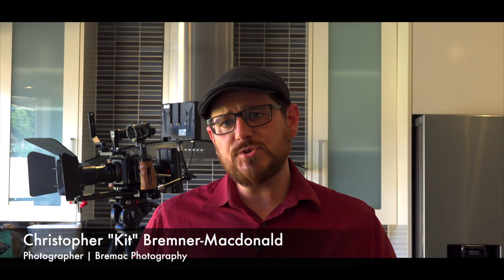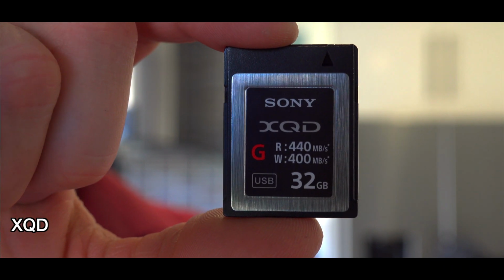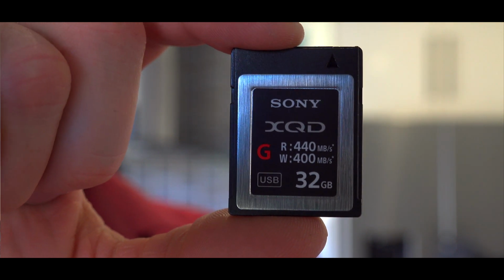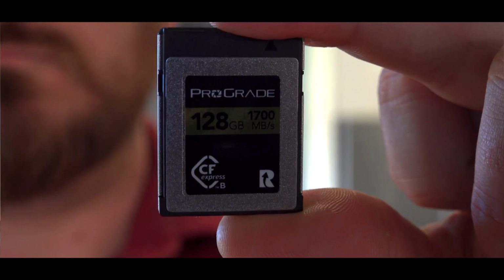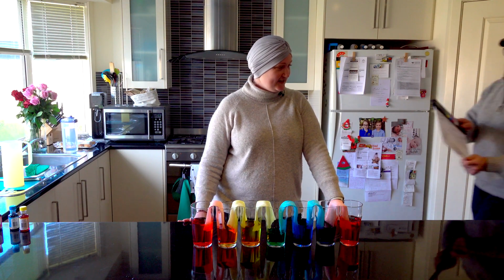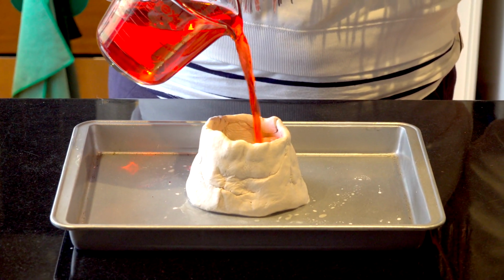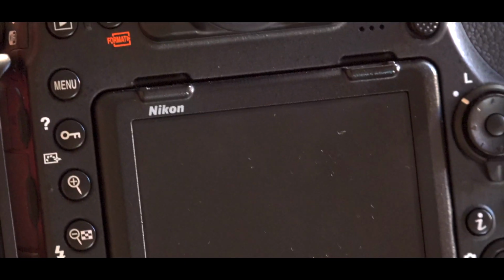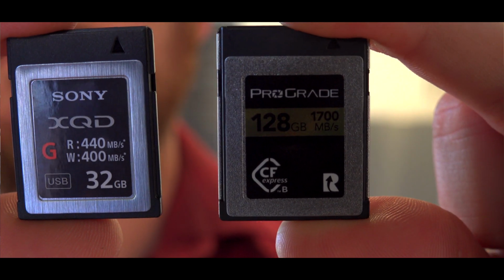Kit's Photography Episode 29: XQD vs CFExpress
On this, the 29th episode, Kit compares the XQD card and and the CFExpress card in the Nikon D850. Which is best. You will have to watch to find out.

Music.

Apple
Theme Music by

Get Out Of my Office Theme Music by Apple
Midnight Special - Ethan Eubanks
Mr. Sunny Face - Wayne Jones
News Room News - Spence
Growing Space - Astron

This has been a Get Out Of My Office Production